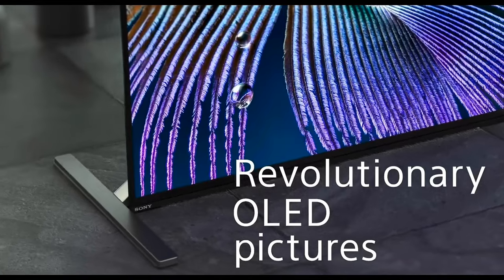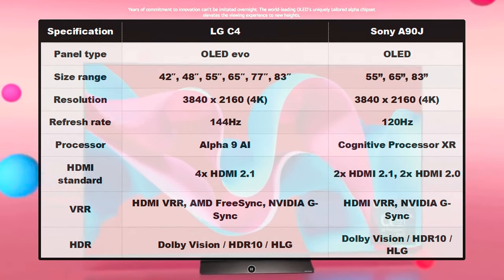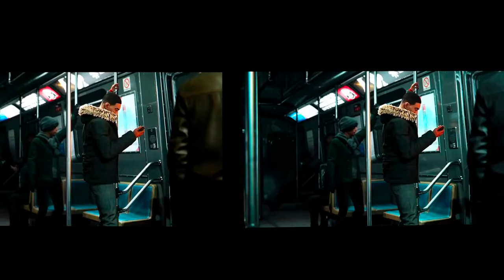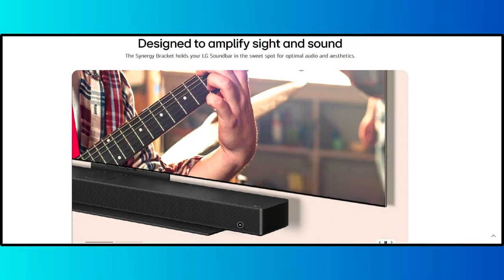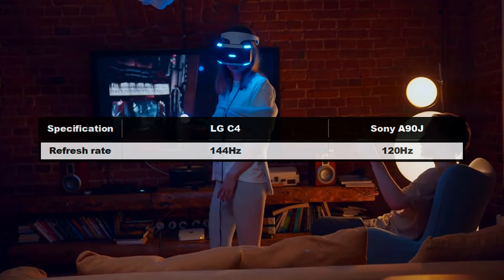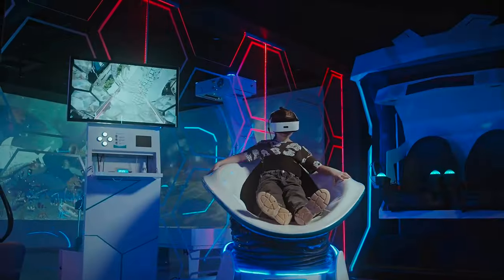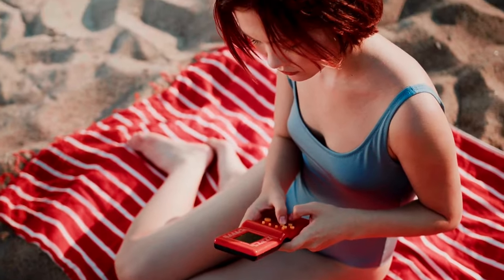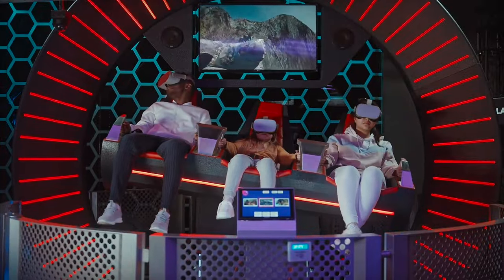LG C4 vs Sony A90J OLED TV | Still worth in 2024?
The battle of the OLED TVs heats up in 2024 with LG C4 vs Sony A90J, as LG introduces the highly anticipated LG C4 OLED TV, challenging the acclaimed Sony A90J. The Sony A90J, a standout from 2021, has been celebrated for its stunning picture quality and innovative audio features. Now, the LG C4 steps into the ring with cutting-edge OLED EVO technology, promising superior brightness and advanced gaming capabilities. This detailed comparison explores the strengths and weaknesses of both models, helping you decide which OLED TV is the perfect fit for your entertainment setup. Whether you're a movie enthusiast or a gaming aficionado, discover which TV delivers the best performance and value for your needs.

Outline:
00:00:00 Sony or LG's OLED
00:00:45 Specifications
00:02:29 Gaming Performance
00:04:16 Price & Available Sizes
00:04:54 Which One is Better in 2024?

Credits:
Clips: @mchambliss2 @Sony @avforums @MyGadgetsWorld @JoelsterG4k